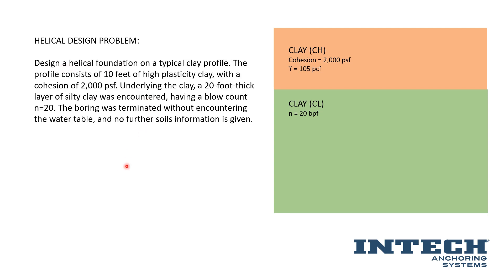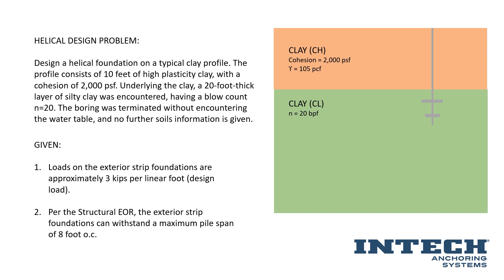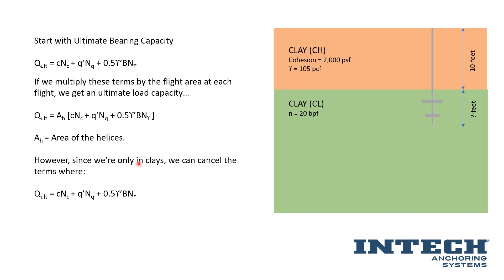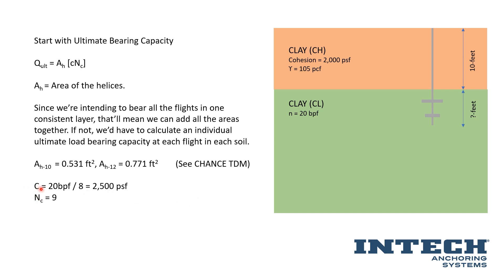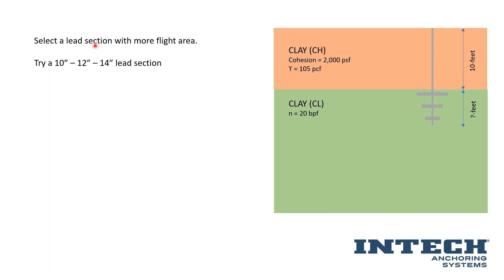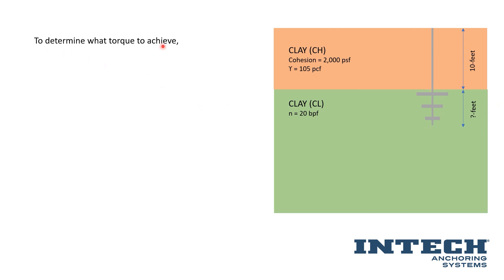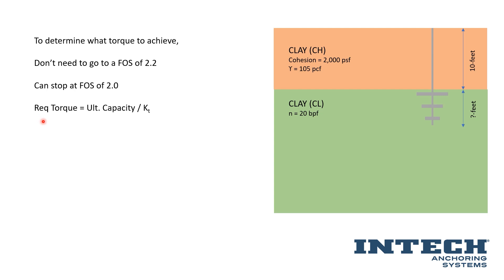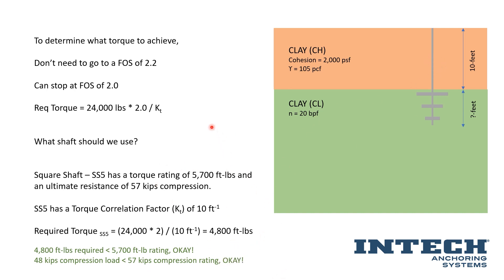Helical Pile Design Example Problem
In this video, we walk you through a practical example problem related to helical pile design. Join us as we break down the complexities, providing a hands-on illustration to enhance your understanding of helical pile design principles. Don't miss this opportunity to gain practical insights and boost your knowledge.